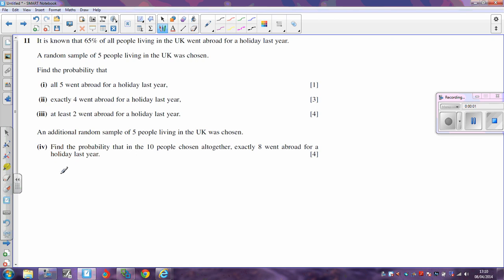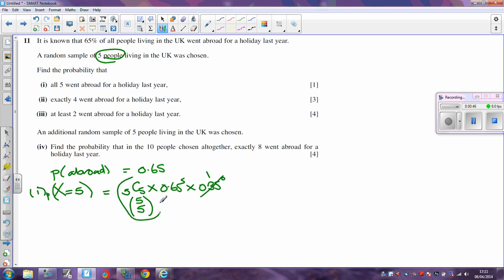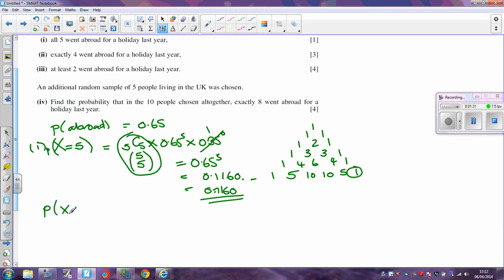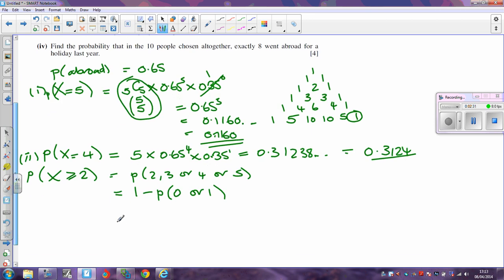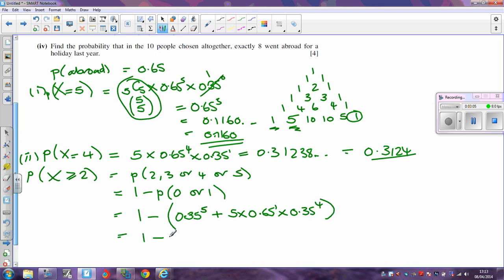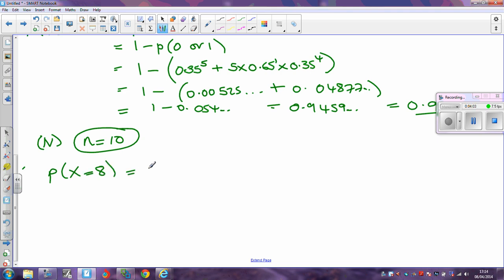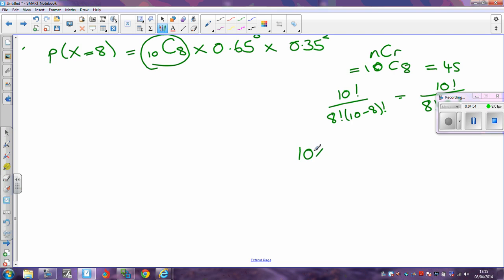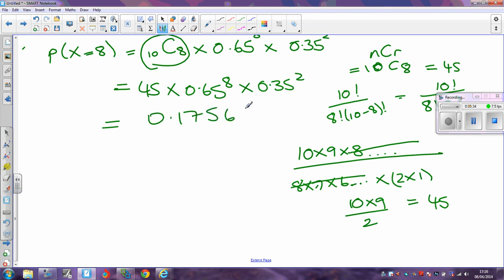Section B Q11